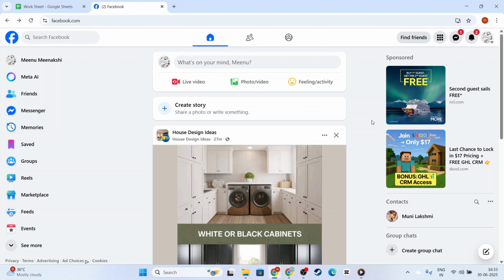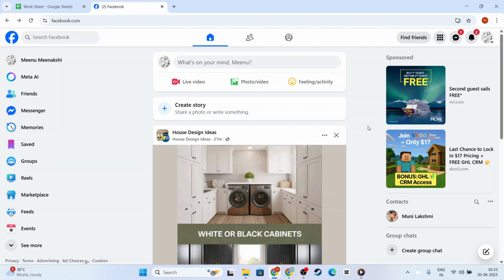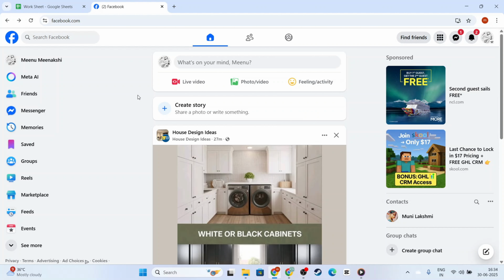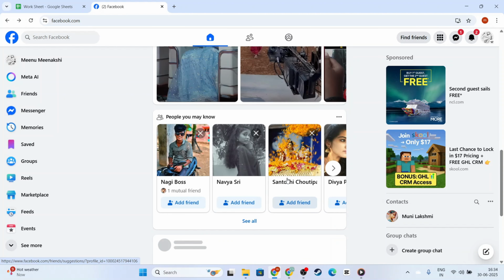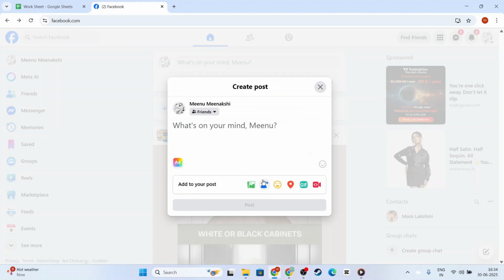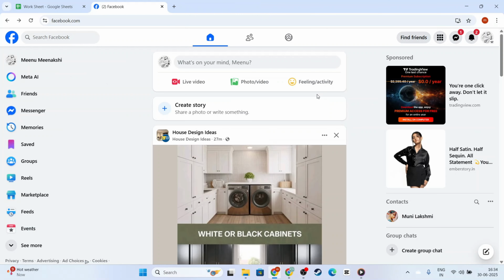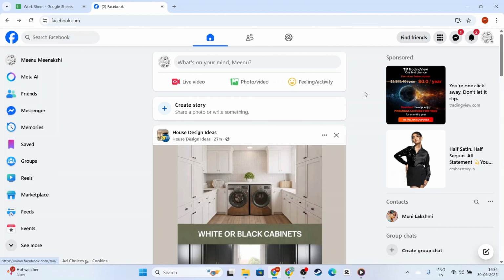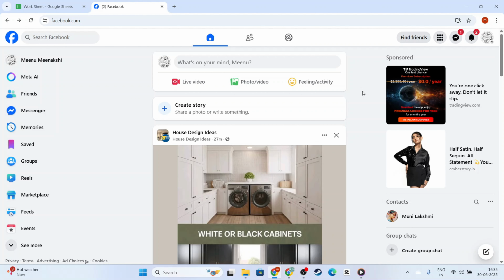How to Upload More Than 80 Photos on Facebook 2026 (Step By Step)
Learn How to Upload More Than 80 Photos on Facebook in this video.

In This Video, We'll Show You 👇
Uploading Multiple Photos Facebook
Facebook Photo Upload Limit
Uploading Many Photos Facebook
Facebook Photo Album Upload
Uploading Lots Of Photos Facebook
Facebook Multiple Photo Upload
Facebook Photo Upload Tutorial
Facebook Photo Upload Tips
Facebook Photos Upload
Uploading Photos To Facebook
Facebook Photo Upload
Facebook Photo Upload Guide
How To Upload Many Photos Facebook
How To Upload A Lot Of Photos Facebook
Facebook Photo Upload Hack